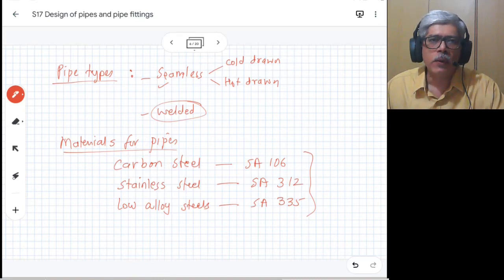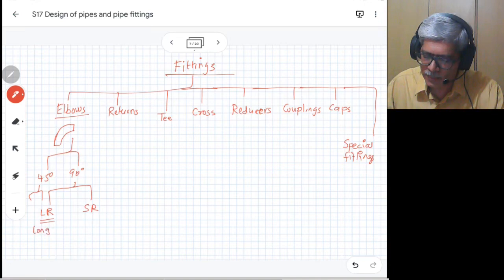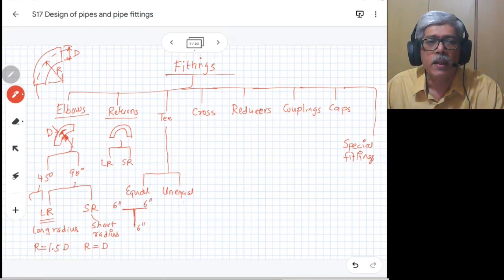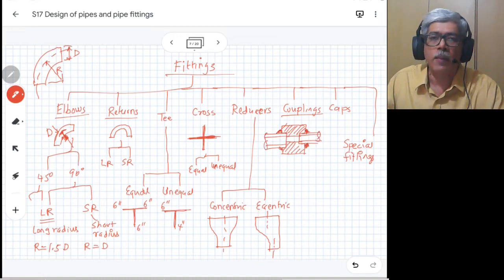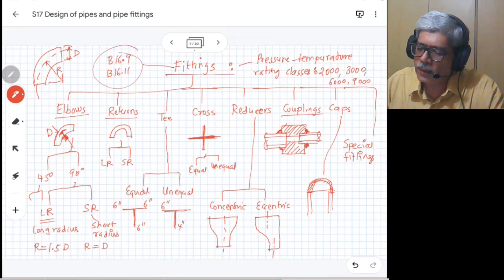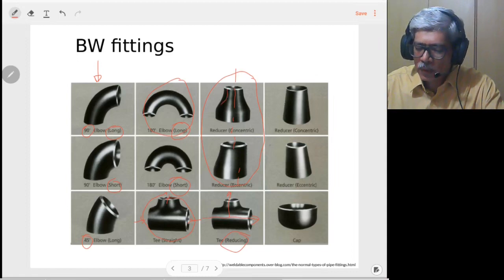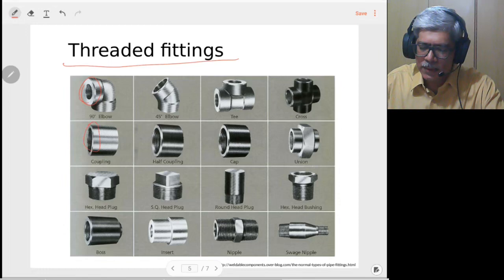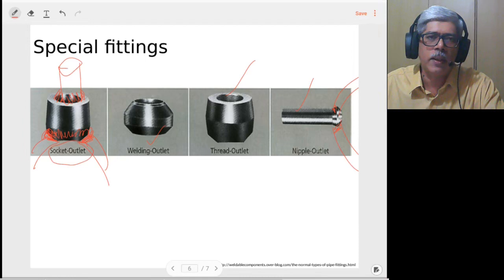S17C Pipes and Fittings - Fittings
Explains fitting types and basics of its selection